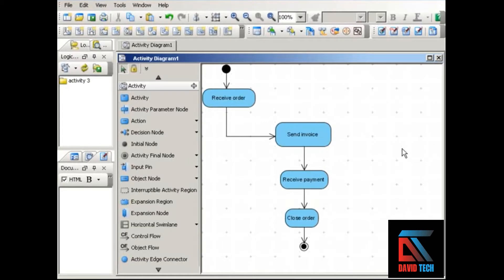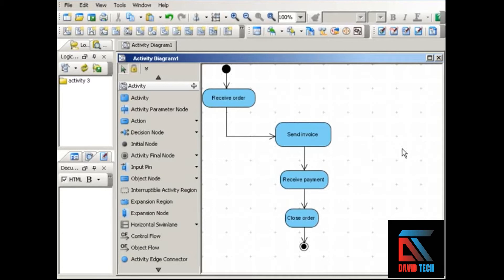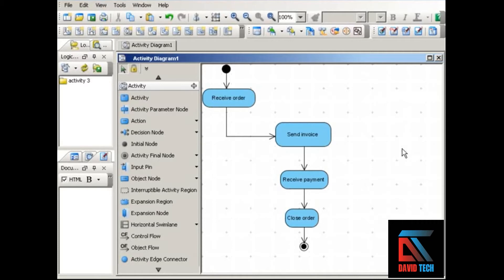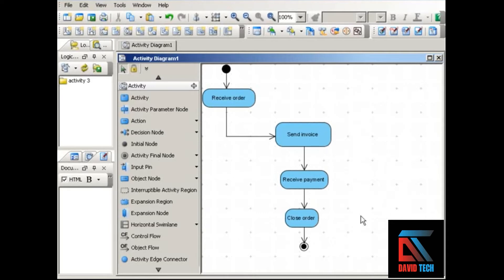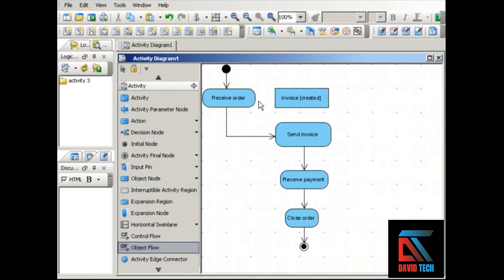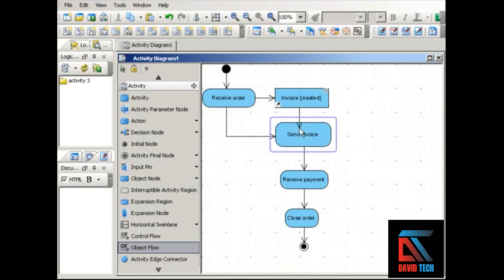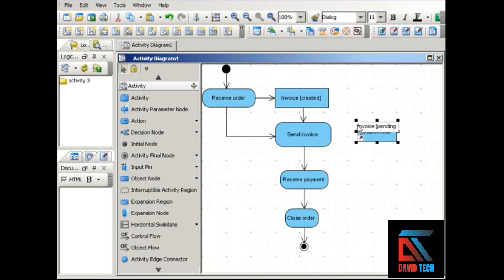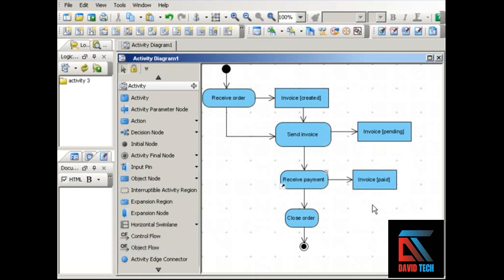What is the objects and nodes in activity diagram in uml in English.? class=3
what are objects in the activity diagram.?
what are nodes in the activity diagram.?
what is the activity diagram in UML.?